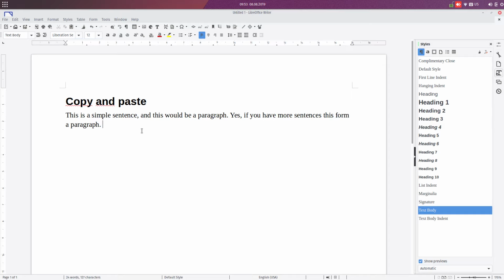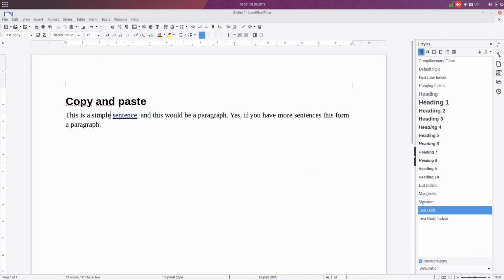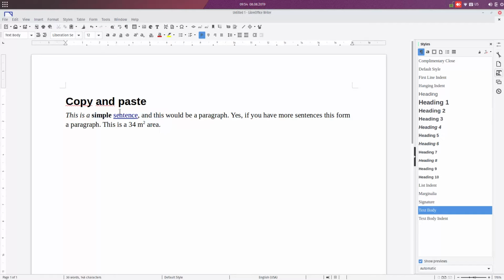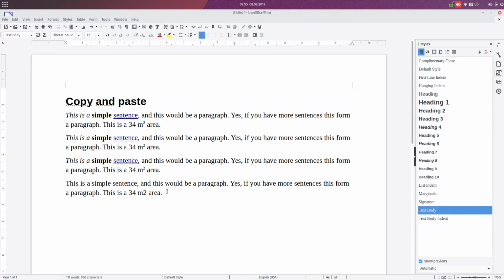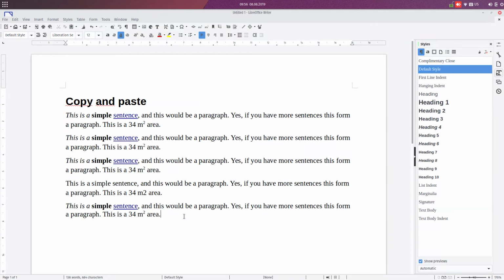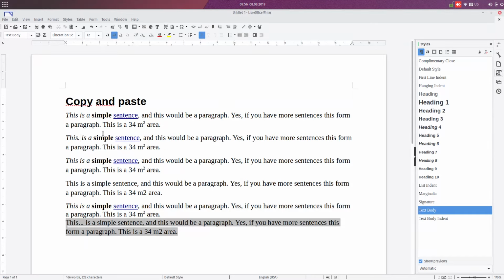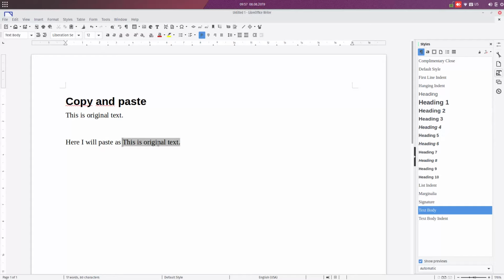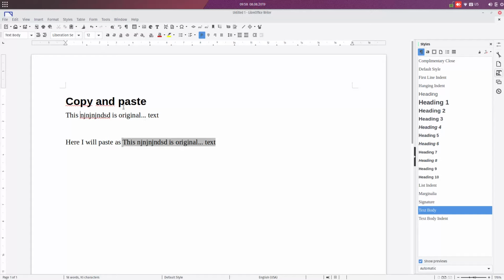How to use PASTE option the other way then you used before in LibreOffice Writer?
You know what Ctrl+C and Ctrl+V do. But do you know that you can simplify your life with dde link in the paste options?